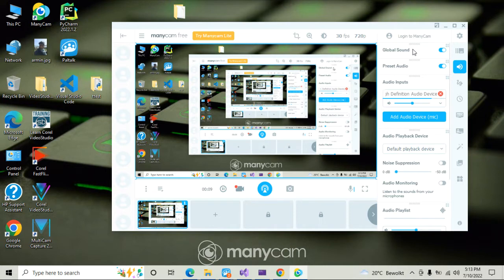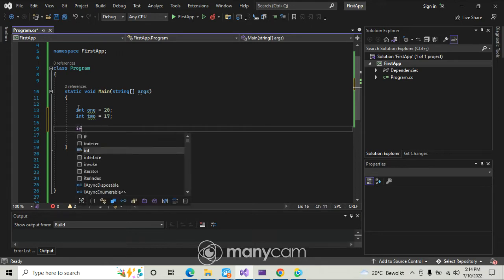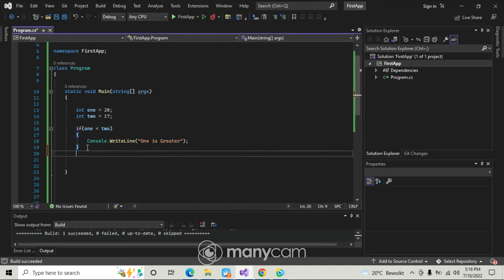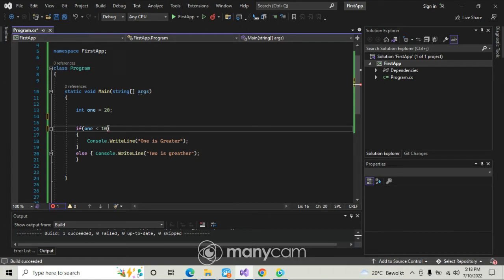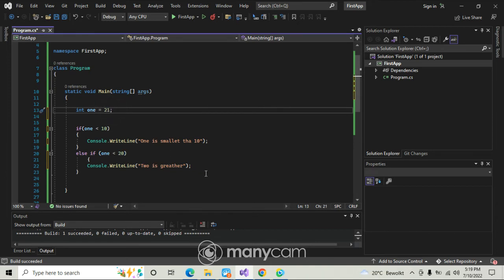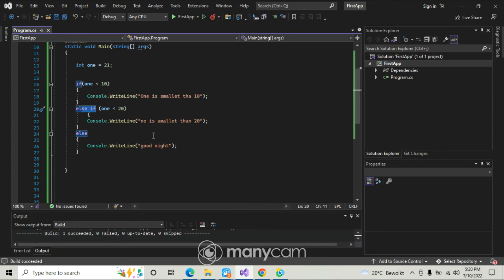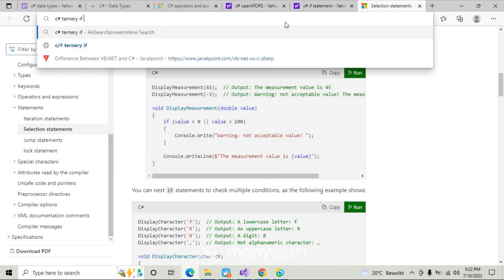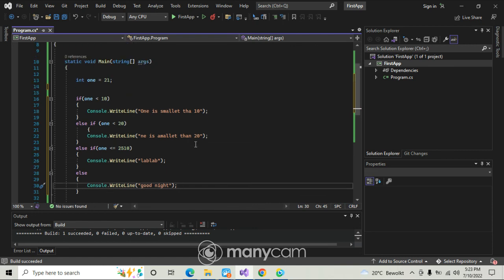C# Tutorial -- Part 4 - Conditions and If Else Statements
In this Part We are going to hit Conditions and If else statement. So we control our program. stay whit me
~ArMin~